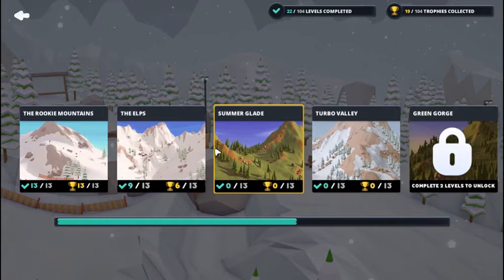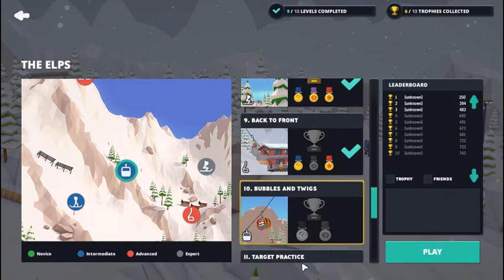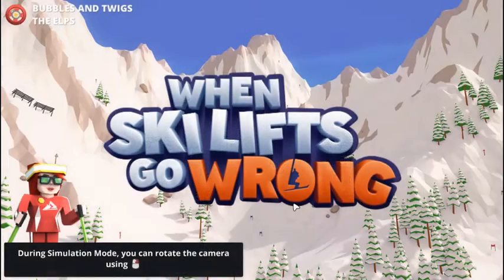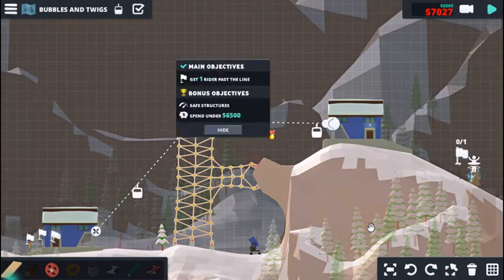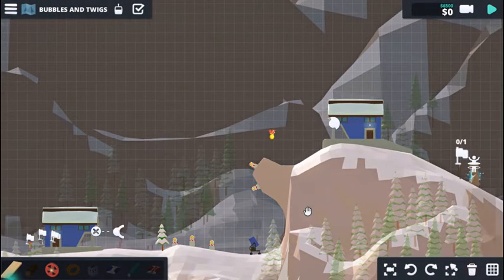When Ski Lifts Go Wrong - Episode 04 - Let's Play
Ride into a hilarious construction puzzler; packed with over 100 creative physics-based challenges, sports and bloody disasters! Build contraptions to help every passenger reach their destination. Enjoy the sports by controlling your riders away from (or towards if you feel like it) peril!